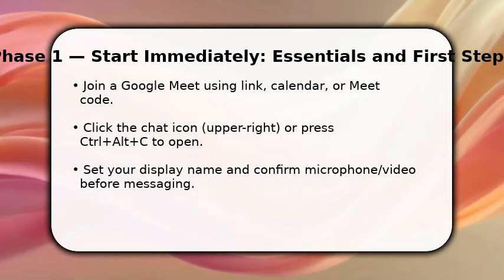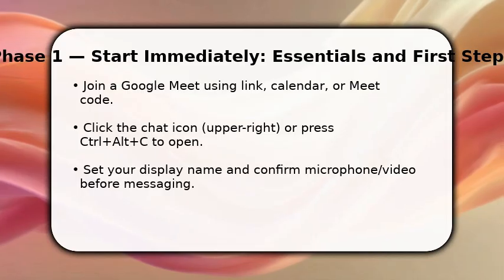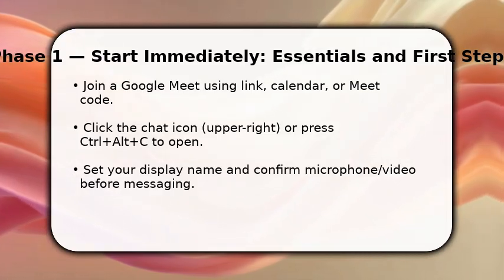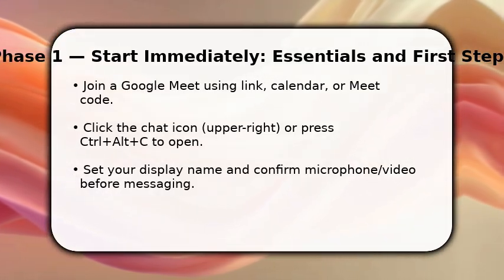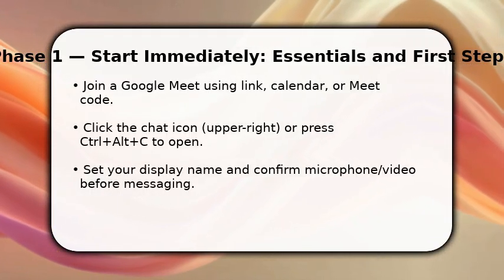How to Use Google Meet Chat Box (updated)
How to Use Google Meet Chat Box (updated) | 🔒 Surfshark VPN Deal — Stay private and secure. $1.99/mo + 3 Months Free ▸

Learn the ins and outs of using Google Meet' extran chat box with our latest tutorial. Discover tips for effective communication during virtual meetings, including how to type messages without disrupting others or yourself.

Google Meet, ChatBoxTutorial, VirtualMeetingEtiquette, TypingInMeet, CommunicationSkillsOnline, NonDisruptiveMessaging, EffectiveVideoConferencing, DigitalWorkspaceTooltip, StayConnectedDuringZoom, Google Meet Chat Box